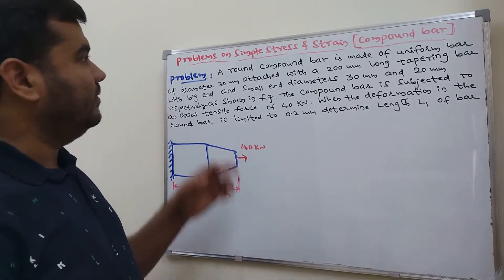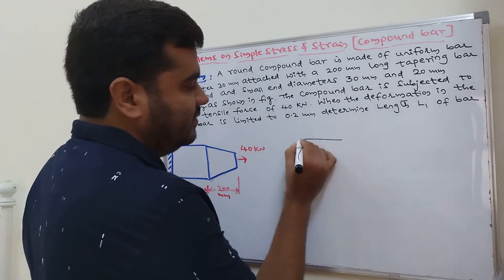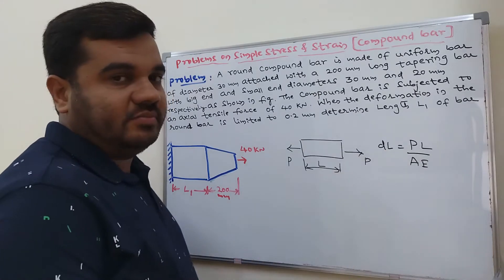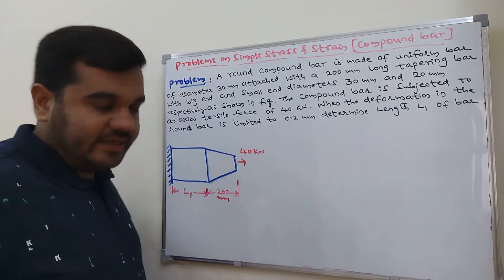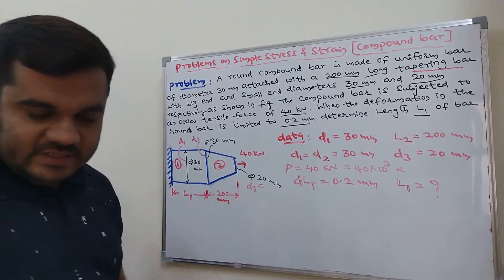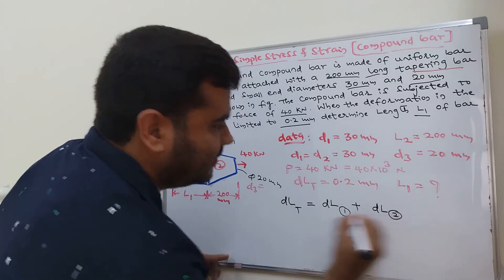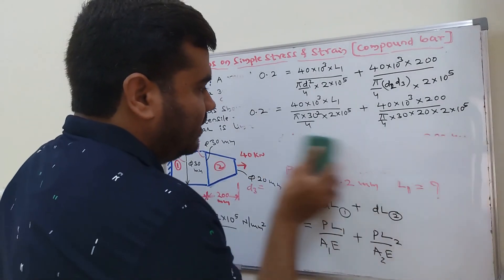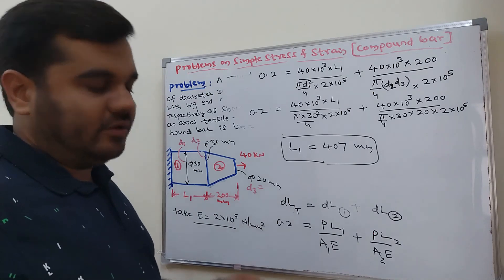Lec-5: Problem-1| Simple Stress and Strain | Compound Bar | Strength of Materials | MOM | VTU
In this video, I have solved a problem on simple stress and strain for Compound Bar( Combination of Uniform Bar and Tapered Bar)